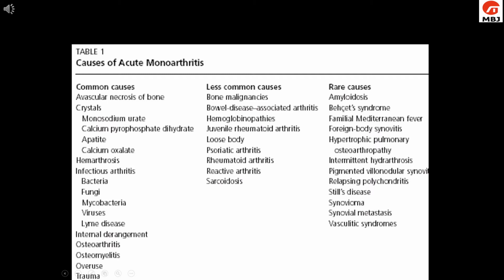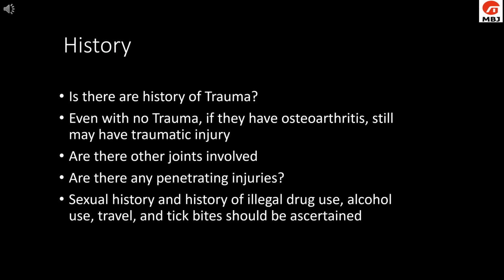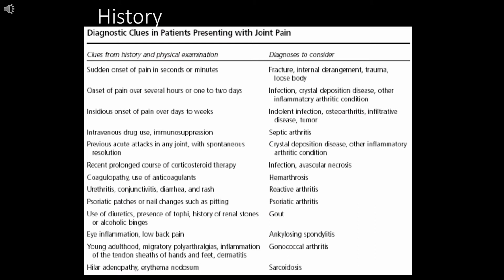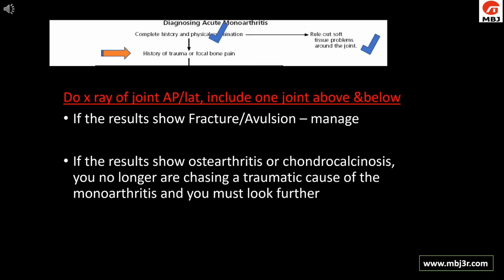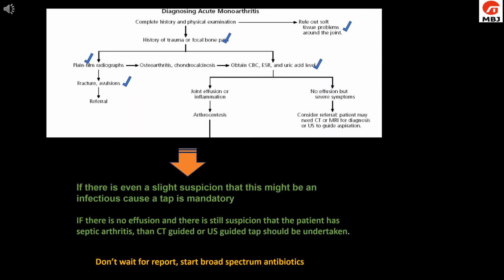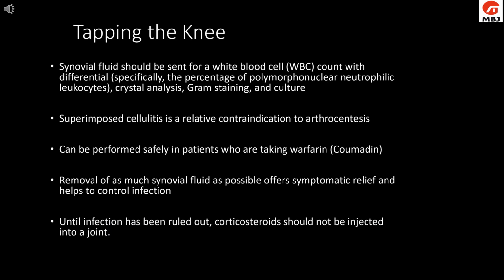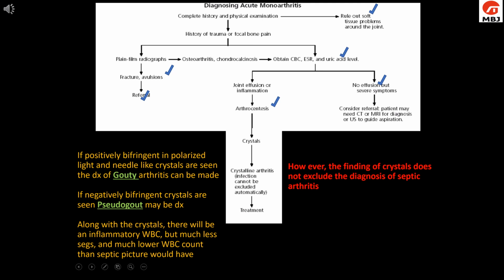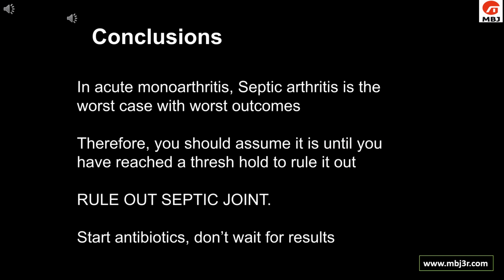Acute monoarthritis, Dr Mallinath, Manipal hospitals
ankle arthritis, ankle infection, rheumatoid arthritis,gout